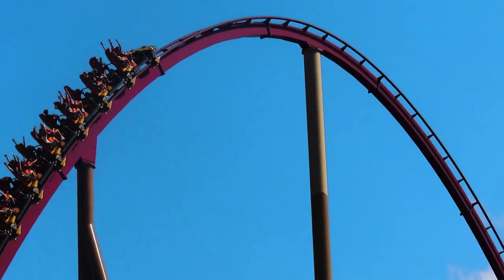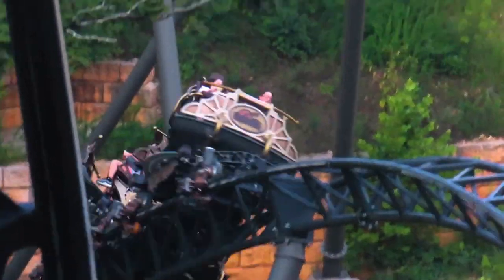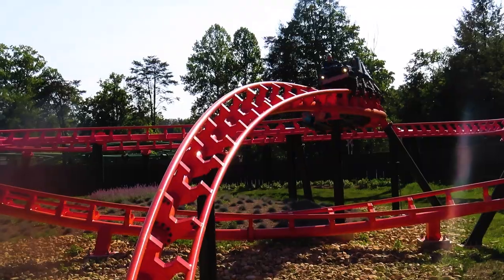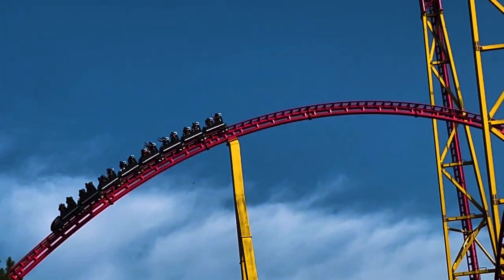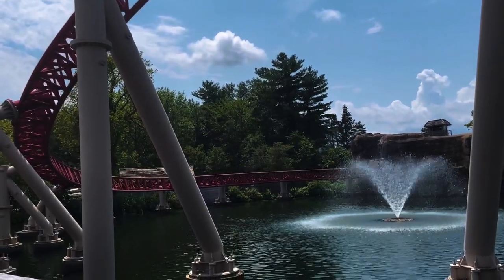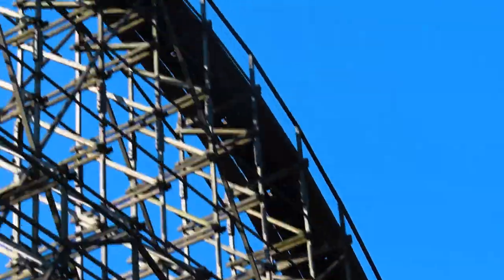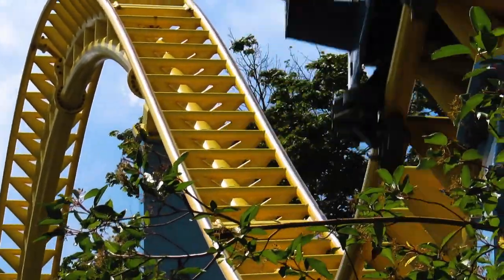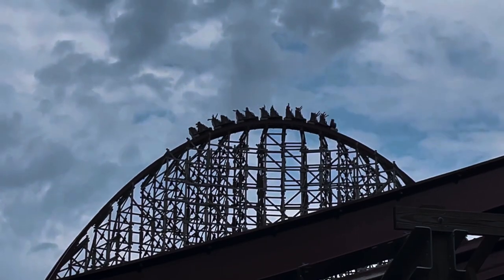Top 50 Coasters Early 2024 - Part 2: #25-1 (READ TOP OF DESCRIPTION)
This wasn't clarified until the end of the video, but there are some controversial opinions in this video. All Ryan and I ask is that you respect our opinions, even if you disagree with either of us.